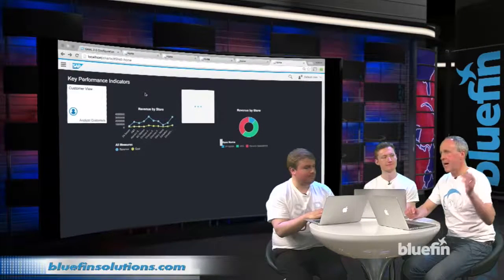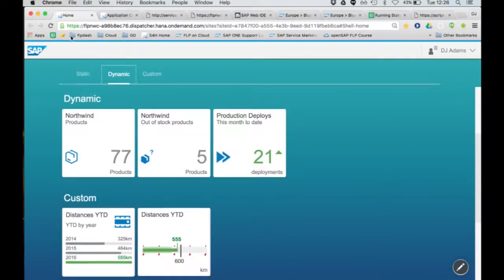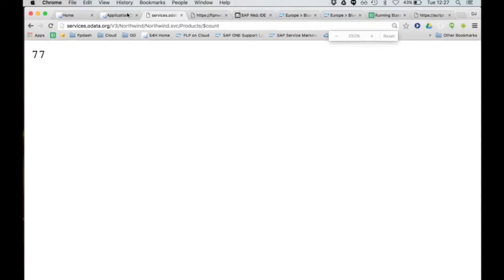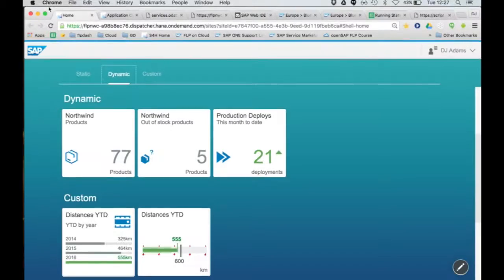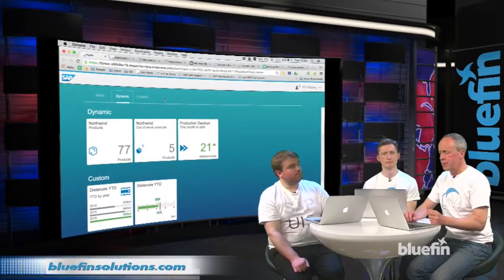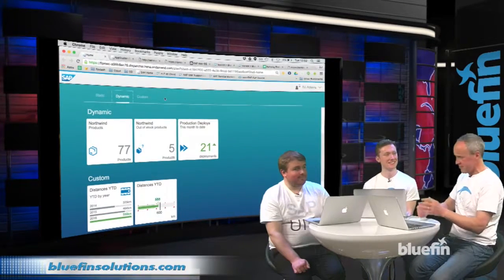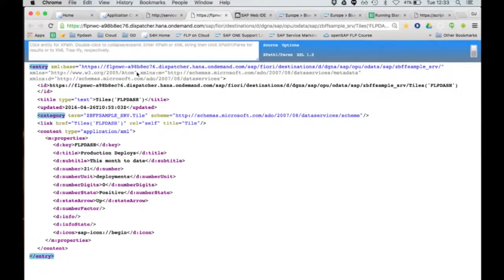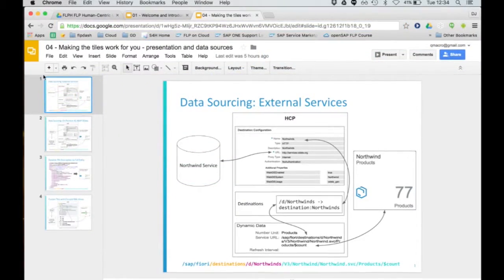SAP Fiori Launchpad | PART 3: Making The Tiles Work For You | Bluefin Solutions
The SAP Fiori Launchpad as a Human Centric Dashboard | PART 3: Making The Tiles Work For You | Bluefin Solutions

In this webinar you'll find more information about SAP Fiori and how to use it in the best way possible. You'll find information about typical use cases for Fiori and how to make the Fiori dashboard work for you. Fiori is becoming an important part of the growth in all industries and we aim to provide an insight into how to use it correctly and effectively.